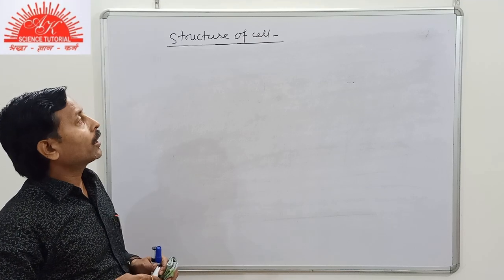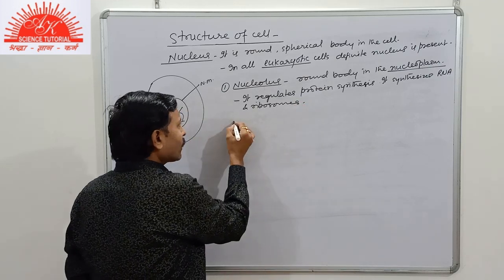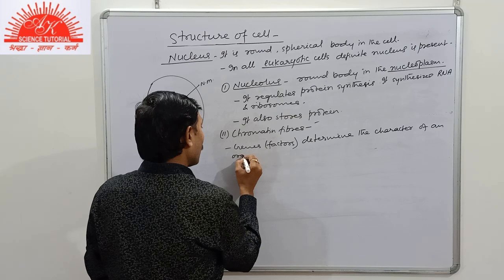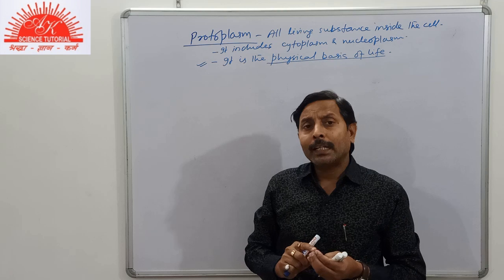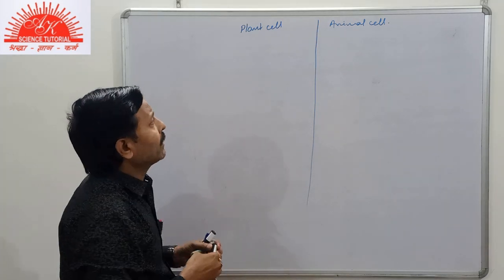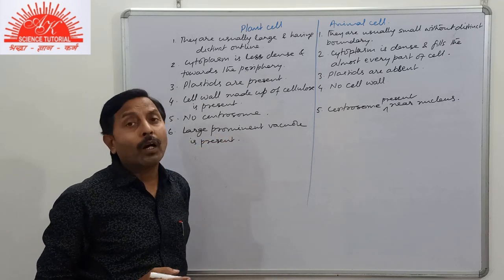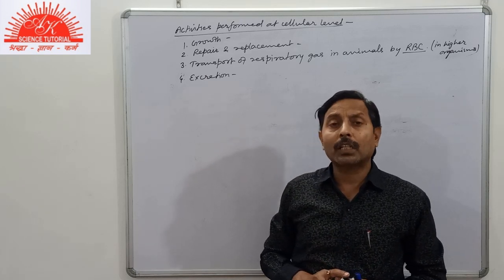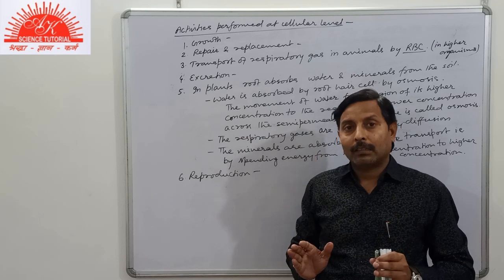The Cell - 4 | CLASS 9 | BIOLOGY | Nucleus, Protoplasm & others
Dear students in this video Ajay Sir, from A. K. Science Tutorial, Patna teaches  you about the structure of cell. He explains nucleus. protoplasm and the difference between plant and animal cells